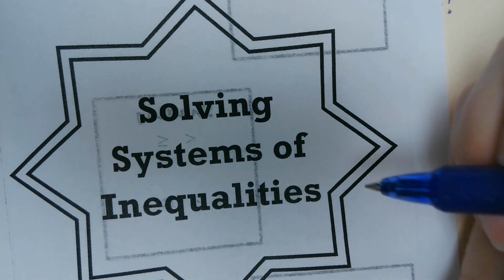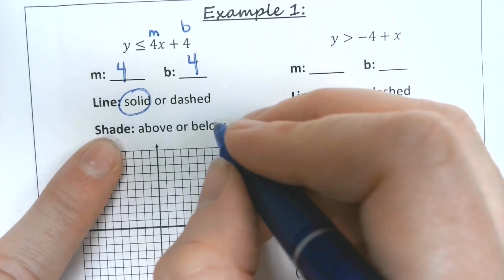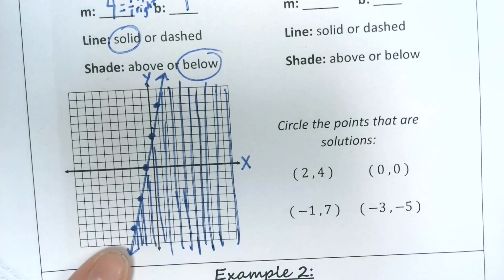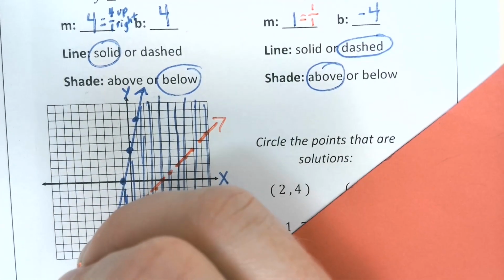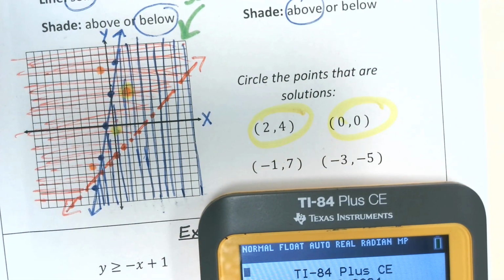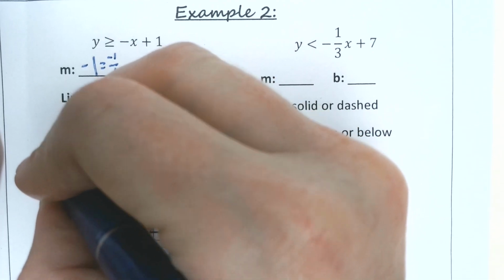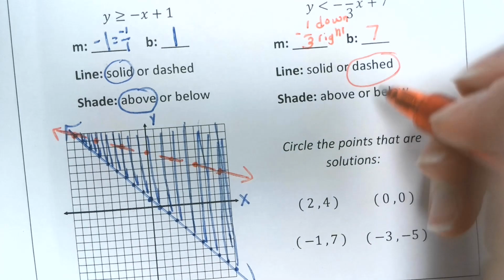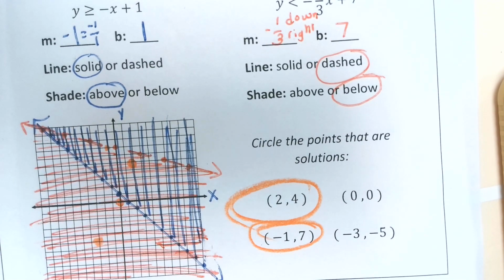Graphing Systems of Linear Inequalities Day 1